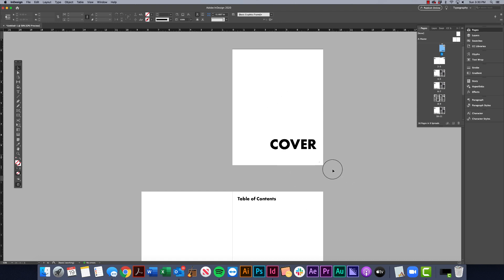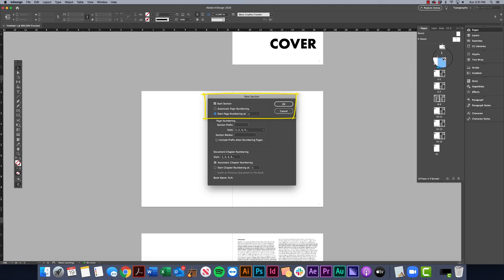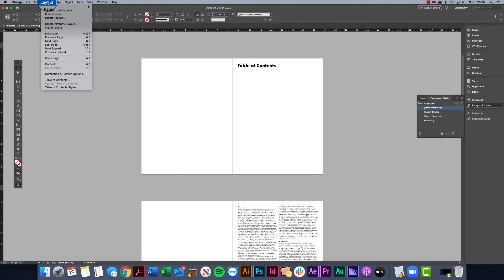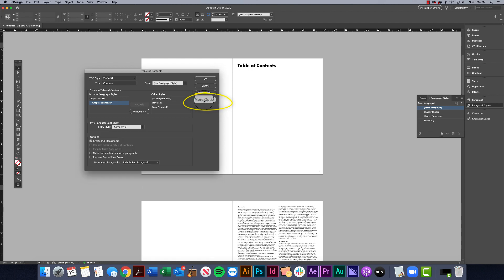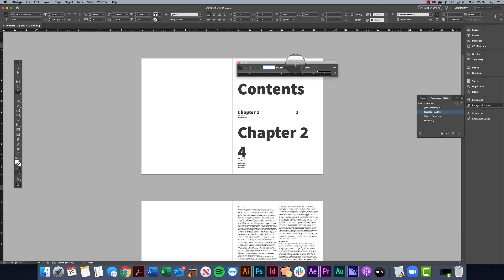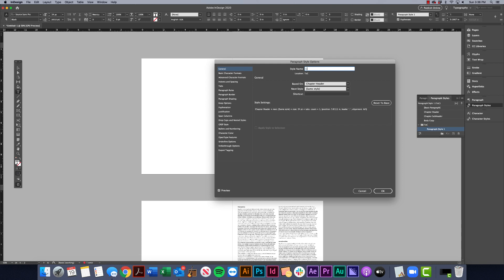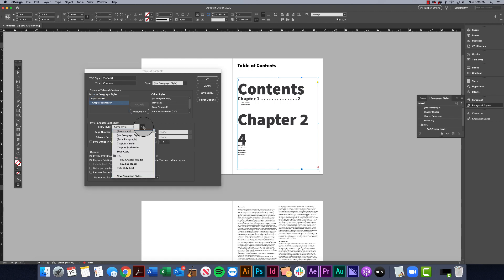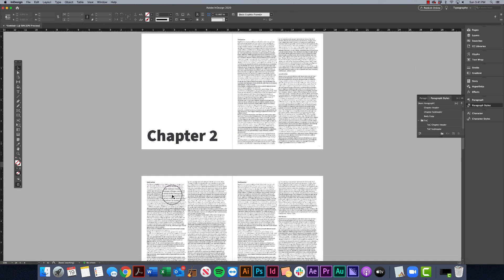InDesign Tutorial - Page Numbers and Automatic Table of Contents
This video will first show you how to change your automatic page numbers when designing something with multiple pages, like a book or magazine. It will then show you how to generate an automated table of contents using the paragraph and character styles you created for your chapters and section headers.